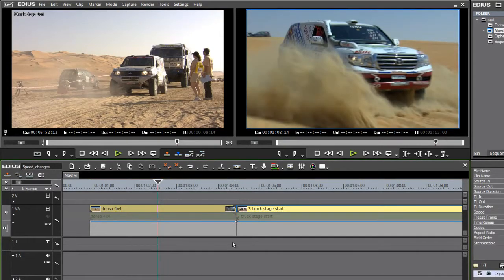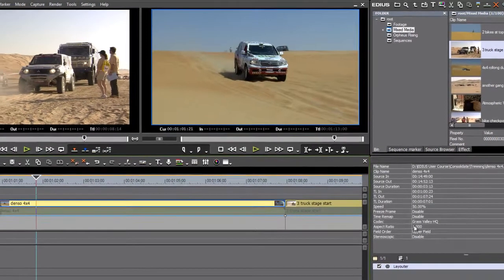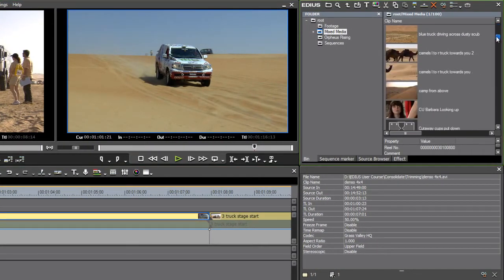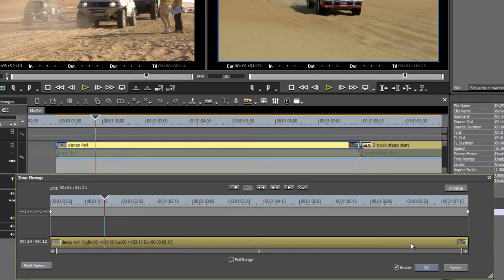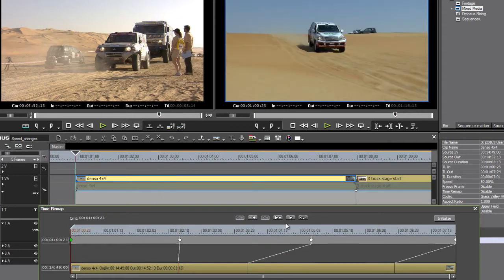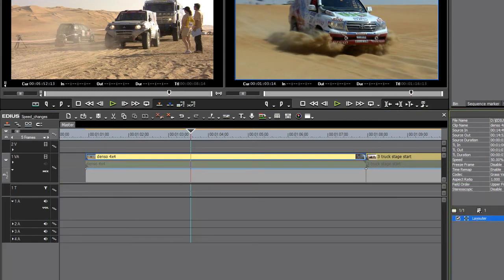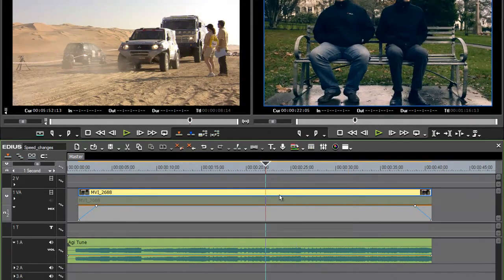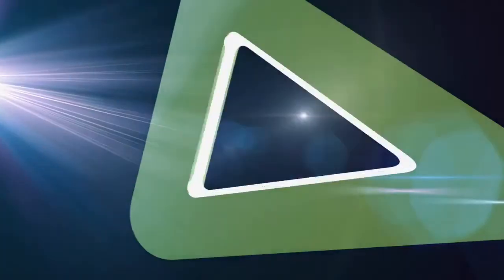06. Getting to Grips with Speed Changes.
EDIUS produces great slow and fast motion playback at full quality in real-time. There are several ways to  set up speed changes and this tutorial walks you through them. The beauty of working with slow and fast motion in EDIUS is that the results are excellent with so little configuration. Learn to love slo-mo again!